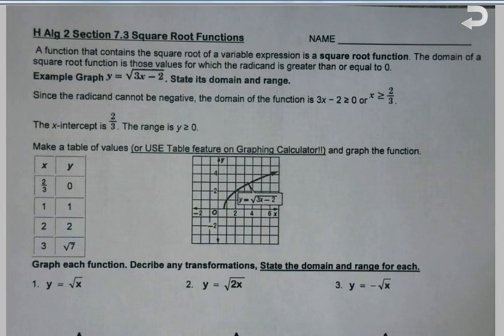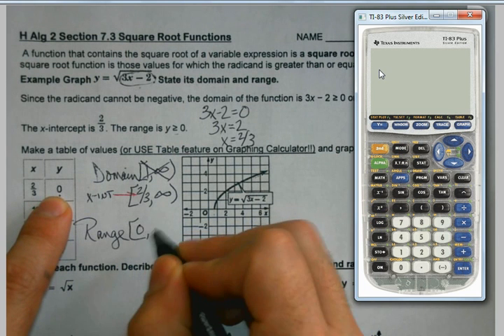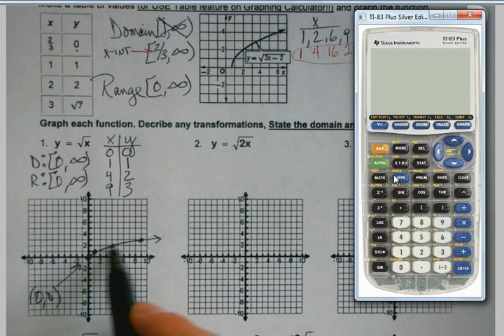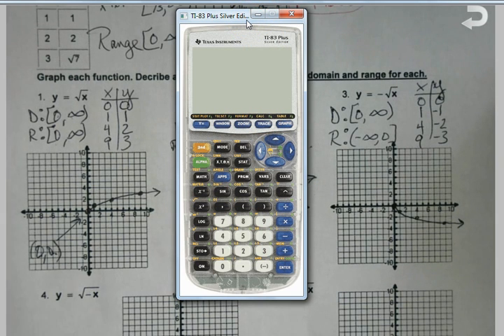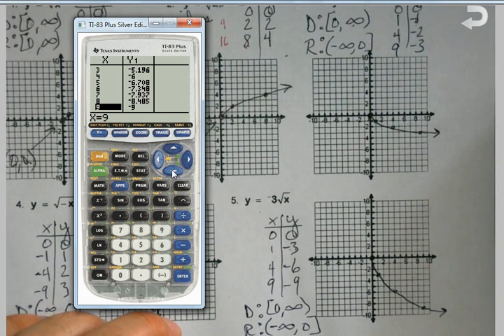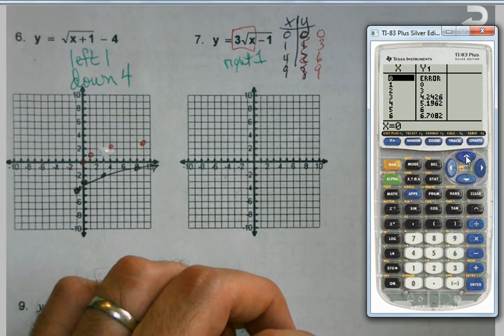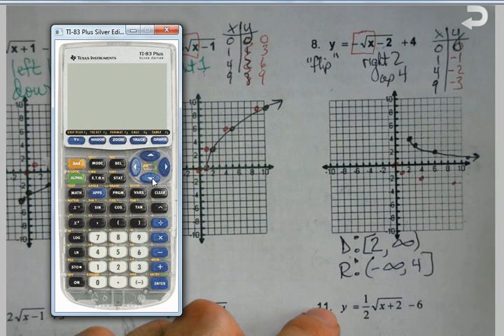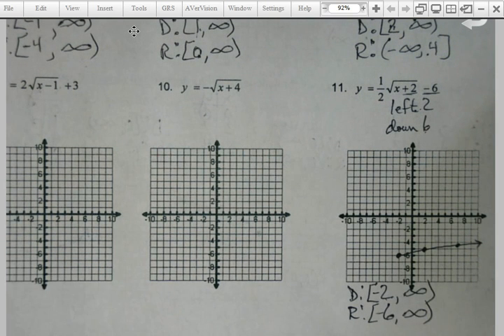Honors Algebra 2 Unit 1 7.3 Square Root Functions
We figure out how to graph square root functions both using the graphing calculator and using the mother graph with shifts.